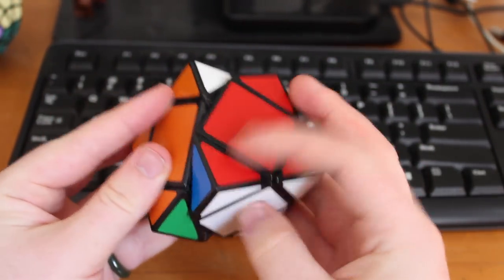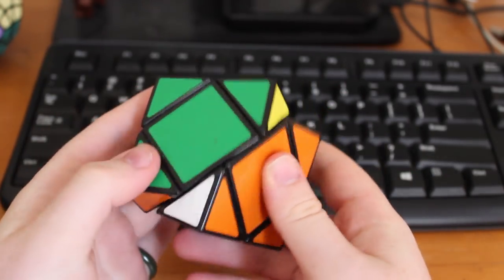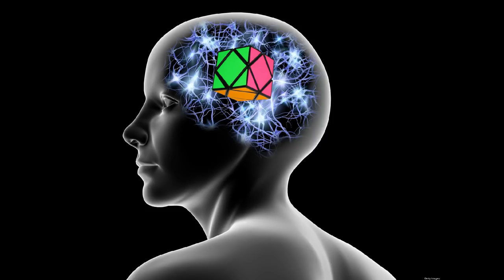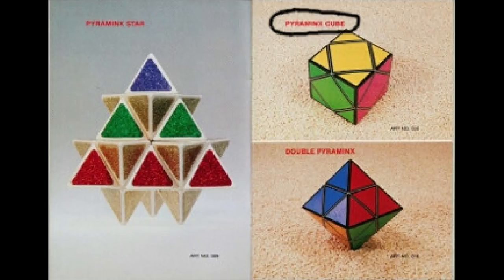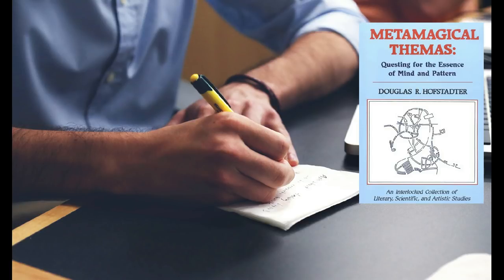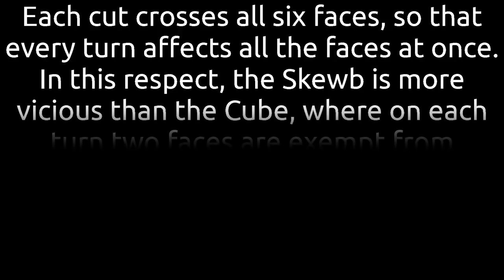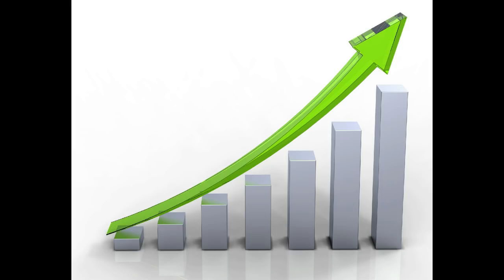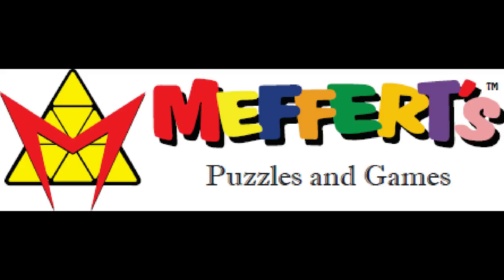Kwebs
The Skewb is one of the more interesting puzzles in the WCA. It was only added recently, yet has already seen thousands of people compete. So why is it so popular?